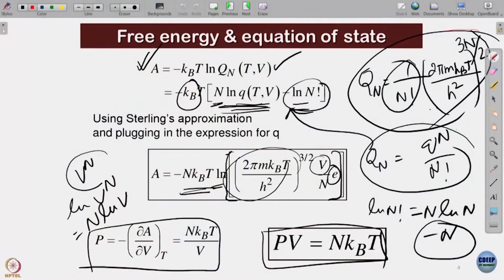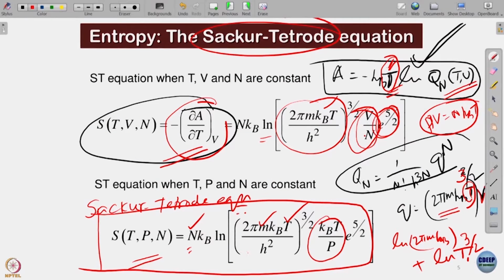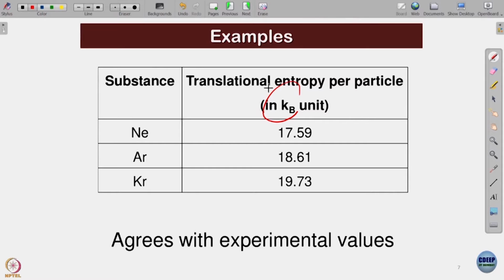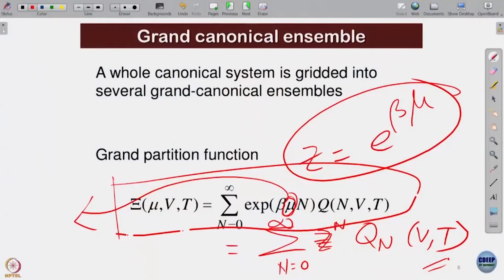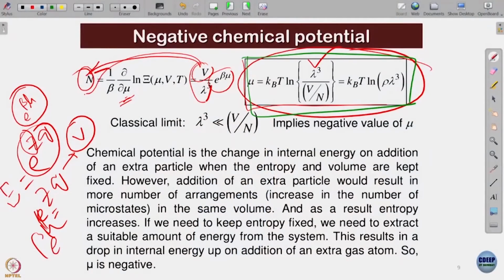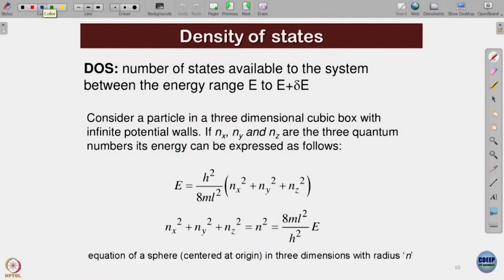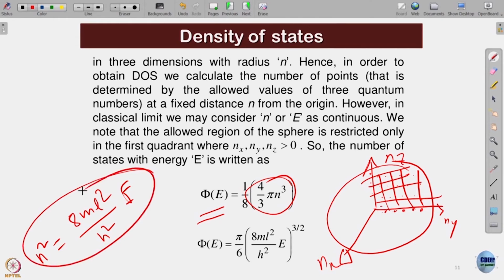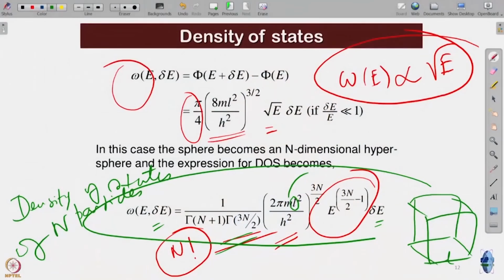Ideal Monatomic Gas